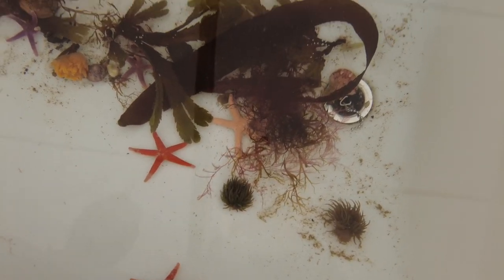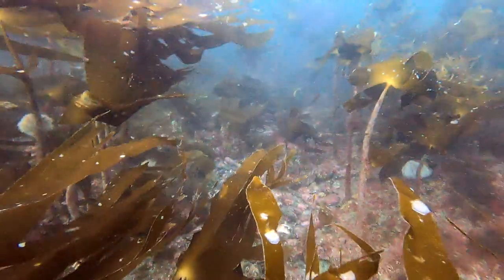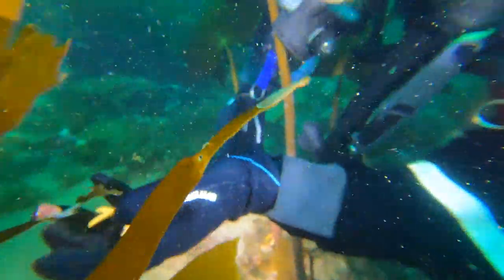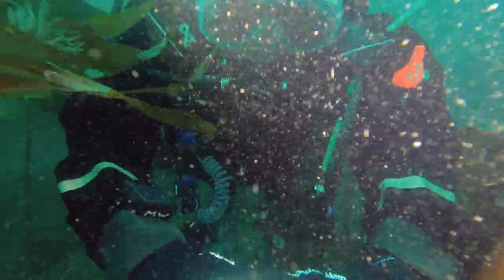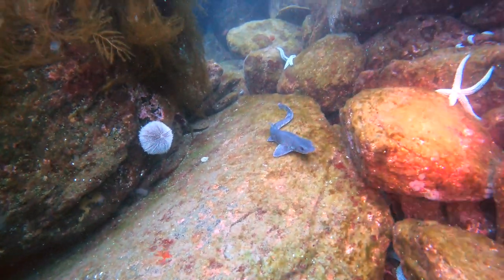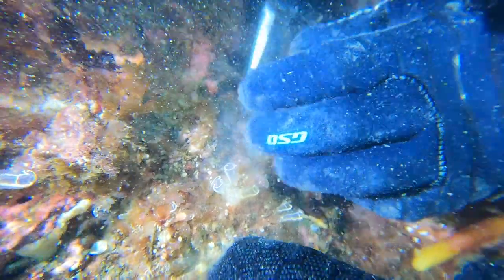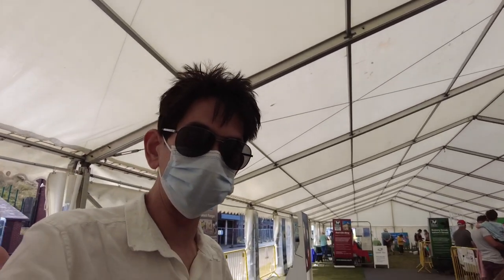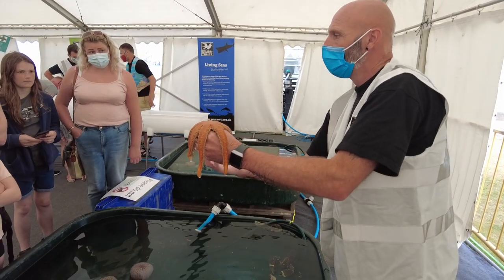How do aquariums collect marine species?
I go diving with my son to find ocean animals for a temporary aquarium display at the Isle of Man Festival of the Sea (2021).

Thanks to the Manx Wildlife Trust for running the event and to Discover Diving for running the dive.

Use this link to join my Facebook Page. It's updated regularly.

Chapters in this video:
0:00 Welcome
1:00 Going Diving!
5:39 At the 'Aquarium'
6:34 Ethics
7:39 Thank you